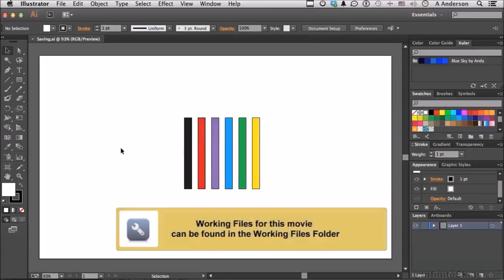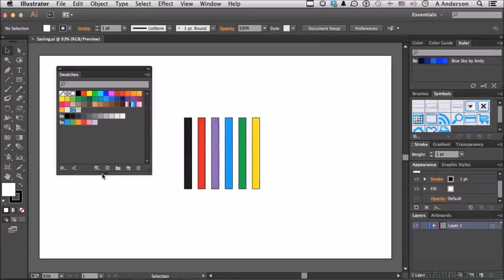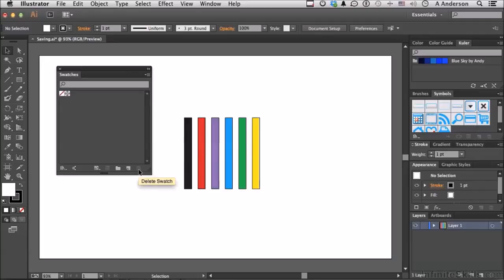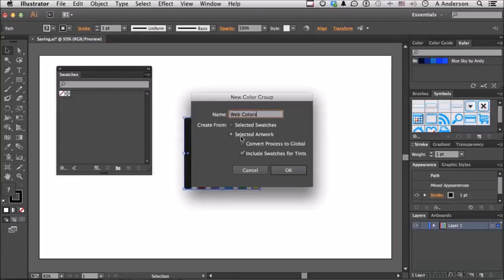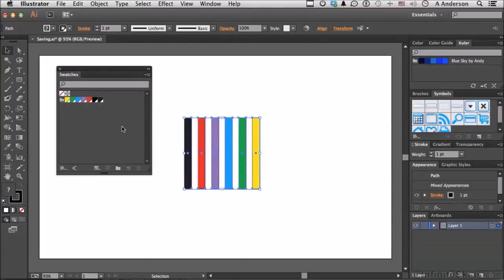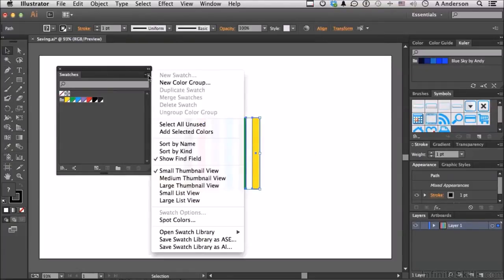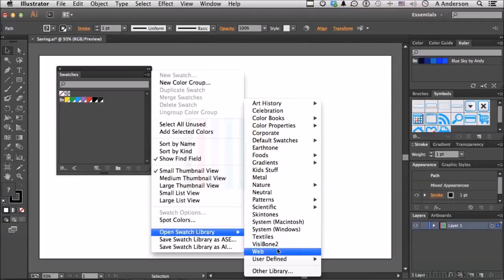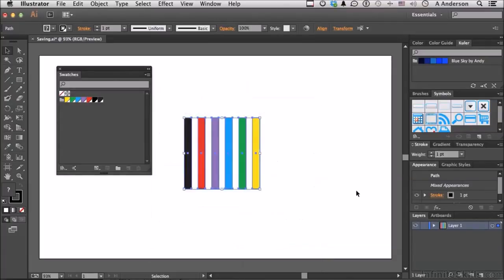42 Chapter 5 Adobe Illustrator And Color Management Part 8 Using Illustrator Color Libraries